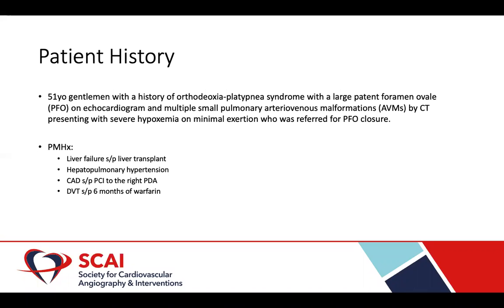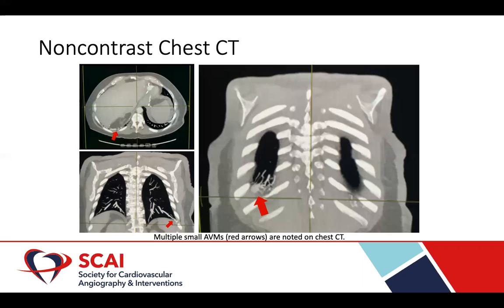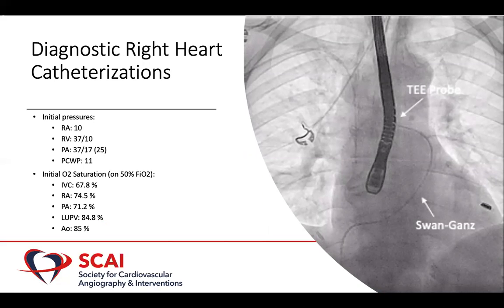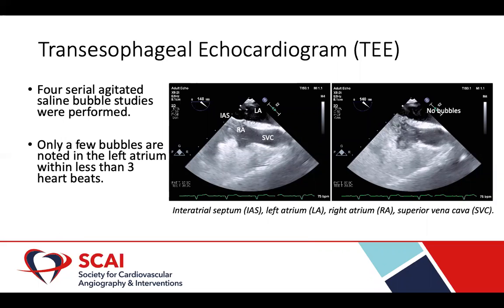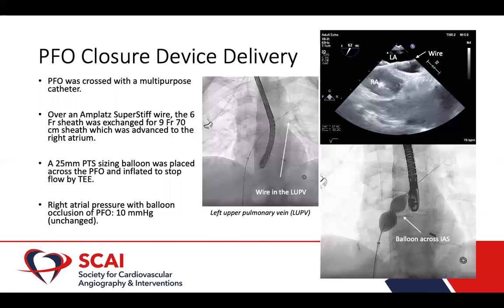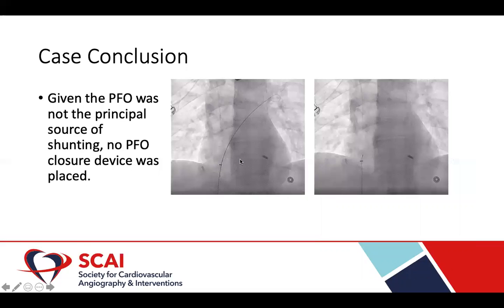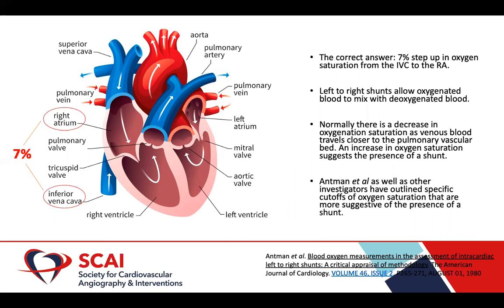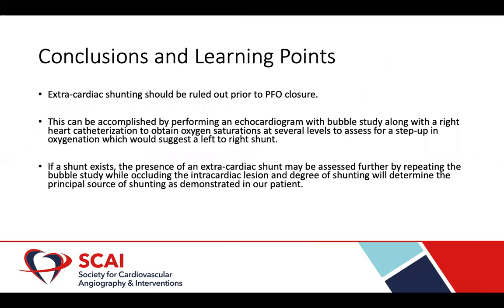Shunt Evaluation to Guide PFO Closure